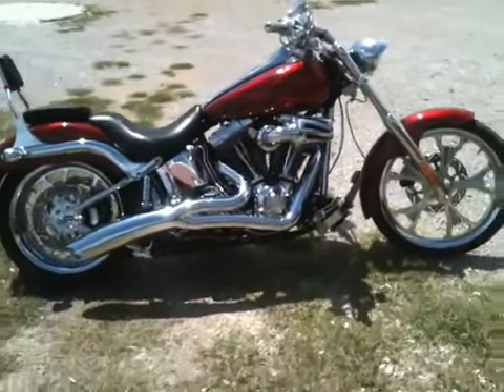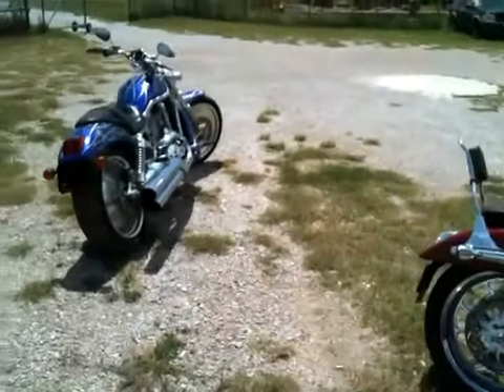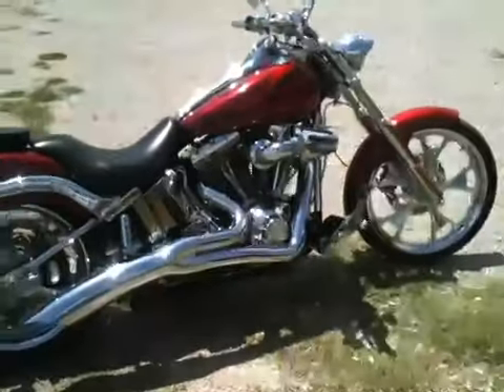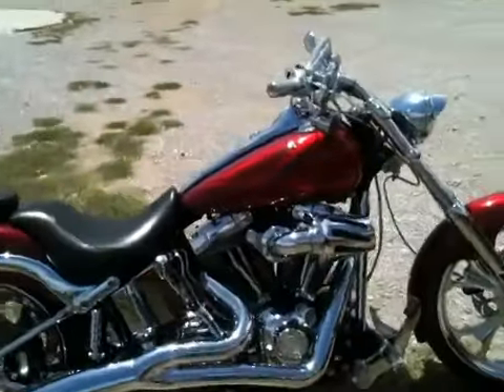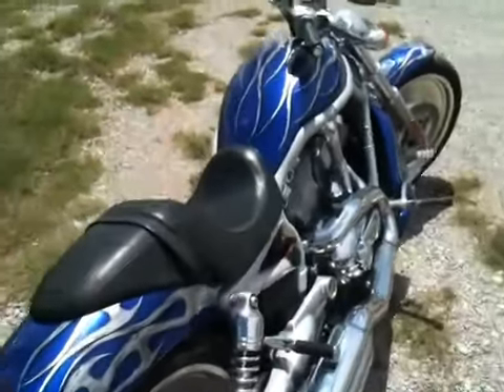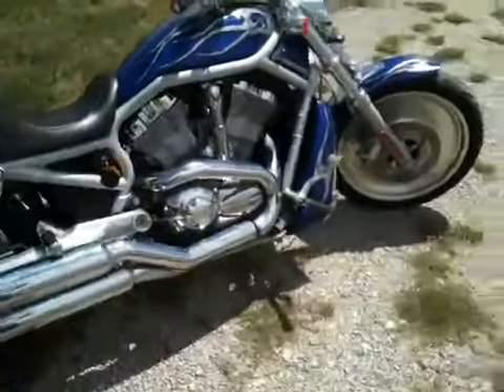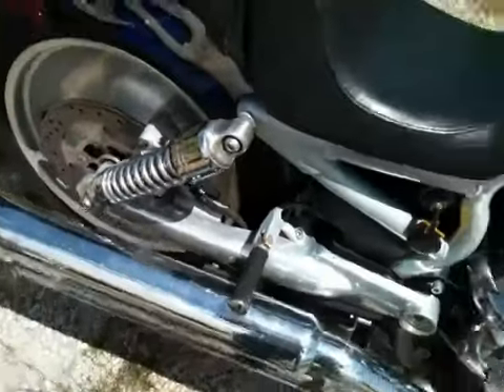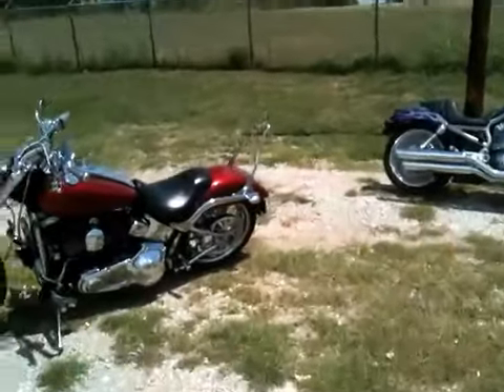Custom V-Rod and Deuce 1550 95"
These are two very fast bikes. Harley Davidson.